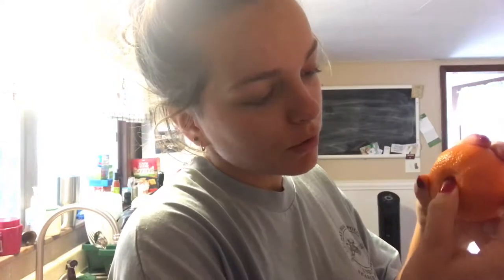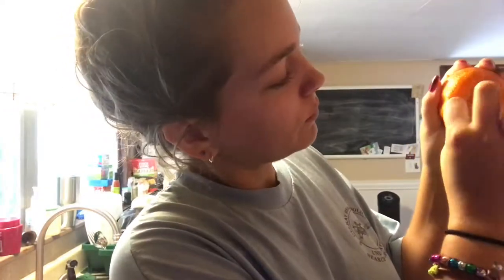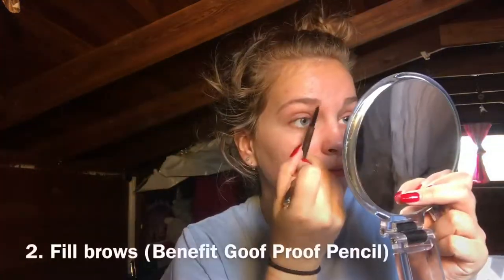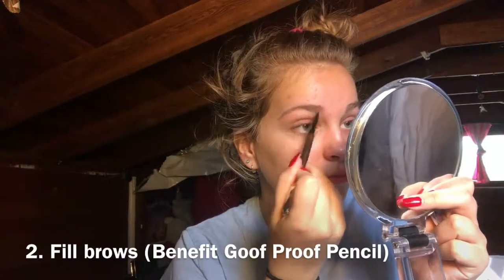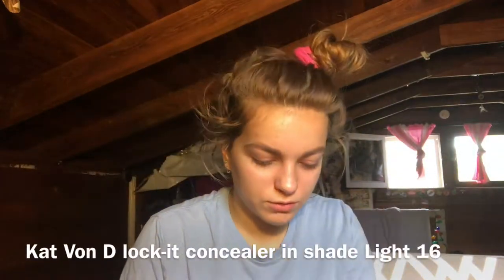VLOG #1 MINNI GOLF MAYHAM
We went minni golfing.